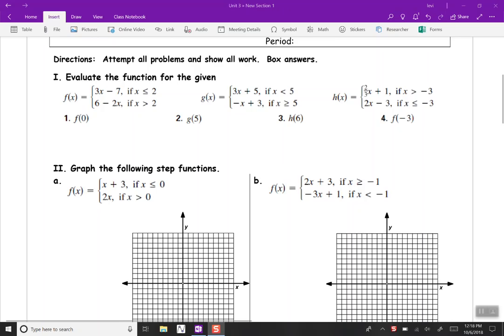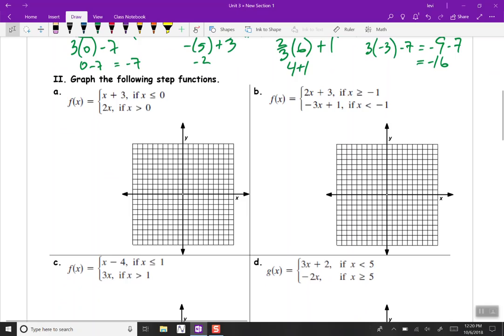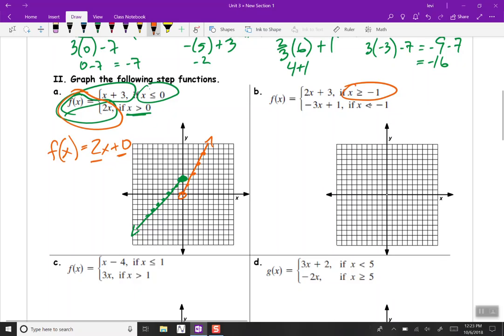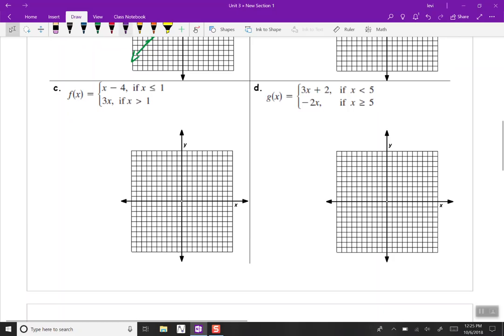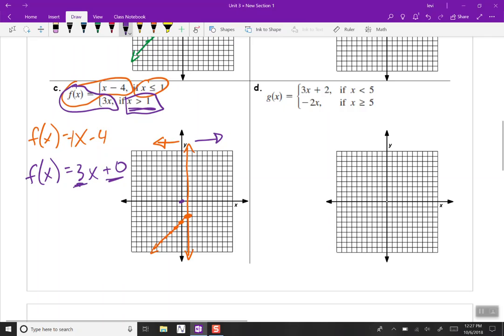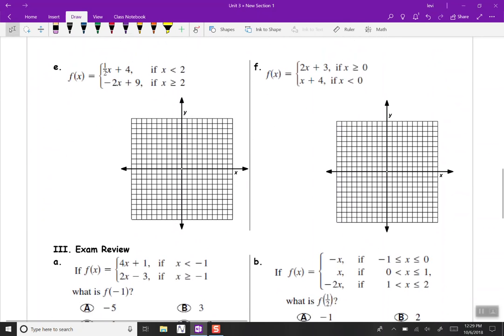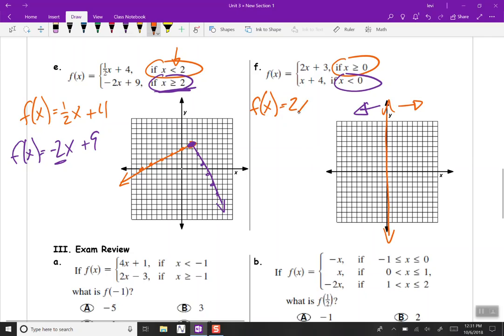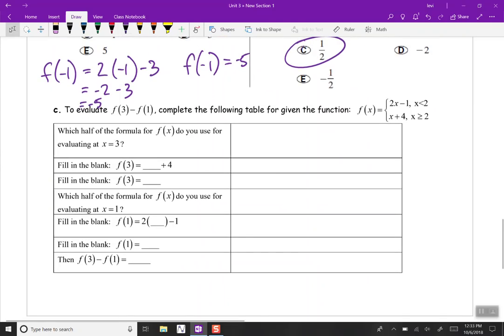Homework 31 Graphing Piecewise Functions